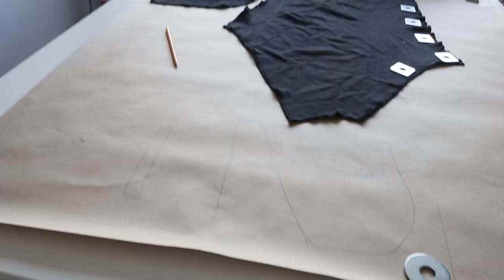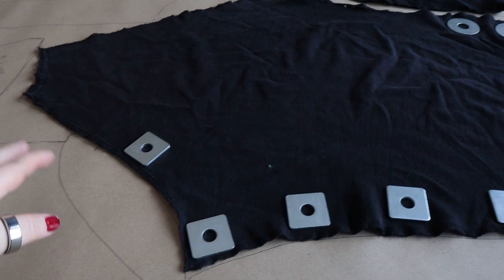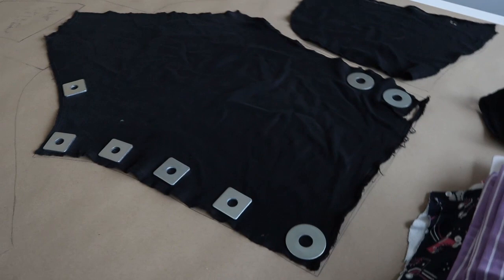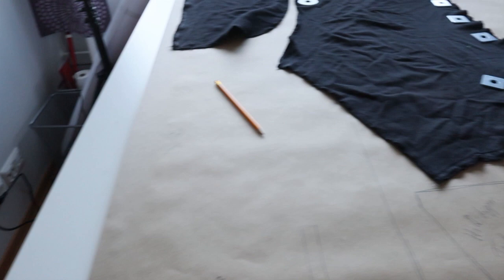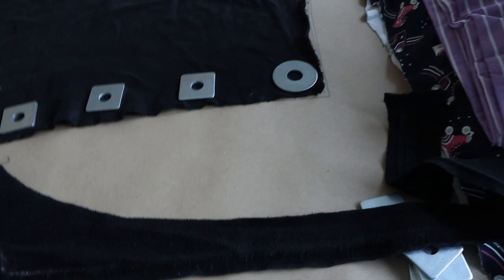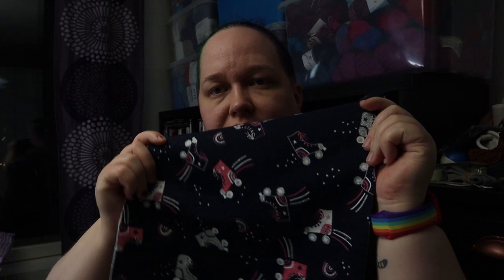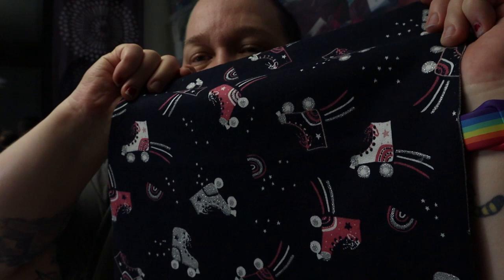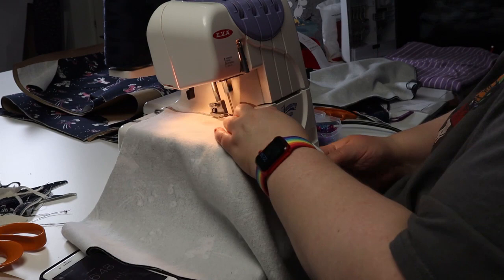I Tried To Copy My Favorite Hoodie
This week on the vlog, our hero gives herself over to procrastination in the form of copying a favorite hoodie! She does not finish it but she does have a lot of fun making it.

GEAR I USE:
○ My camera

Creativity, craft, and all the things that keep it all going!